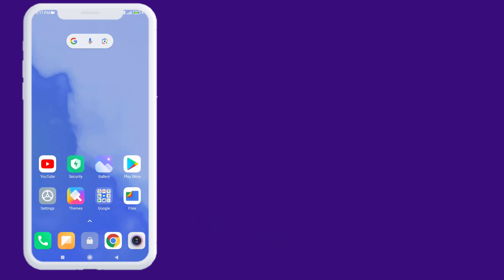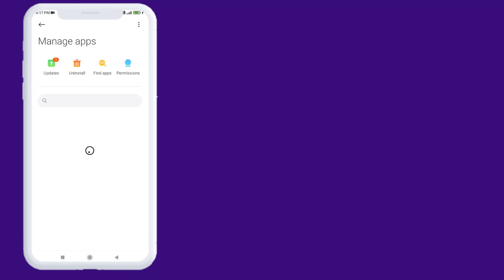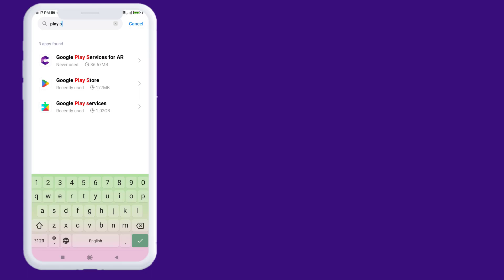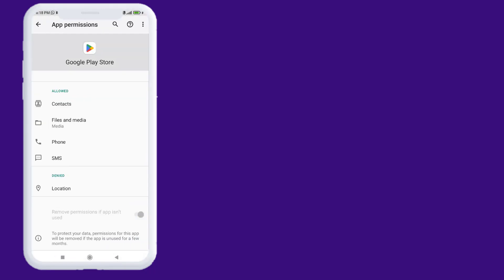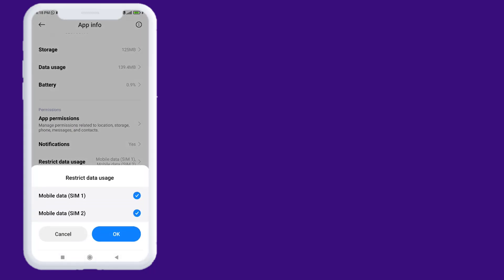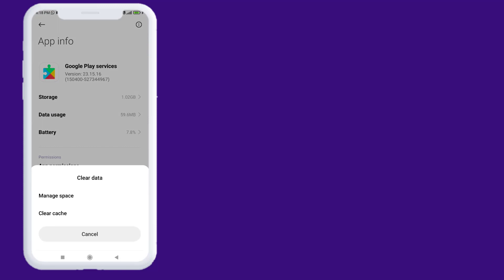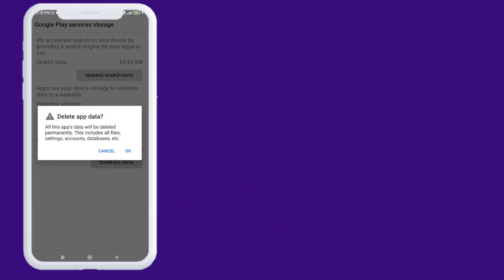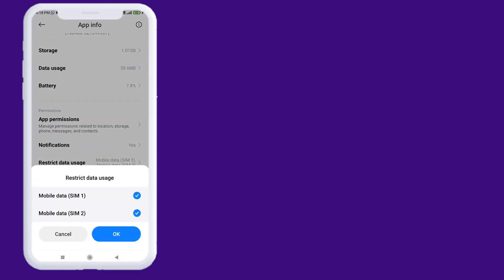How to Fix Google Play Store Error Code 504 on Android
How to Fix Google Play Store All Error Code